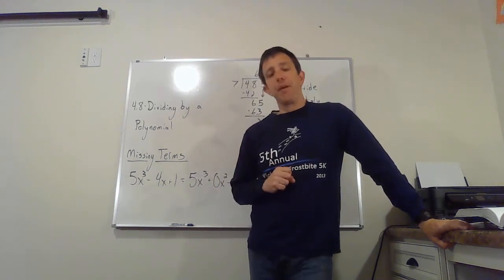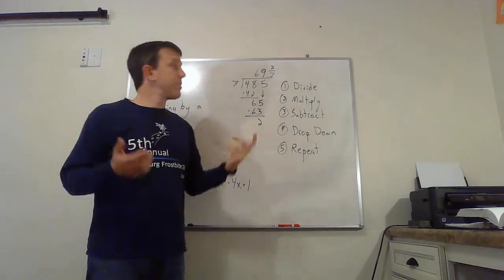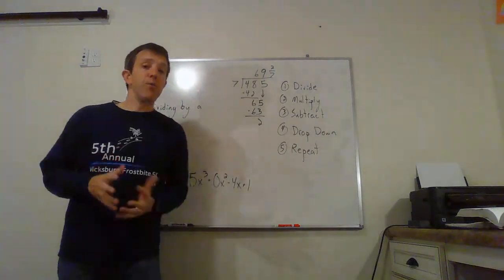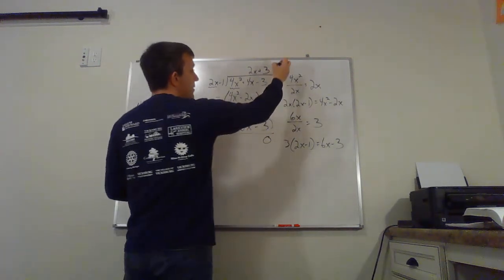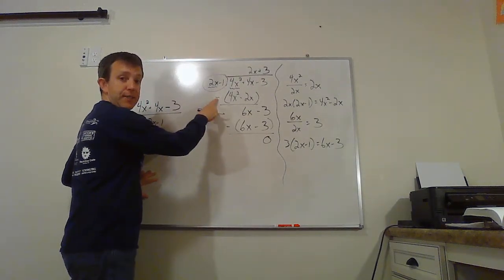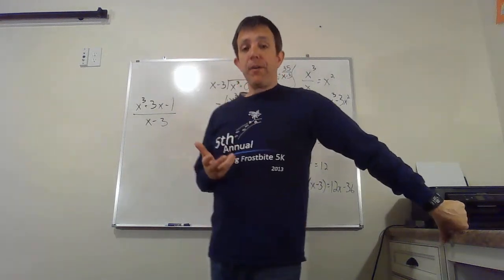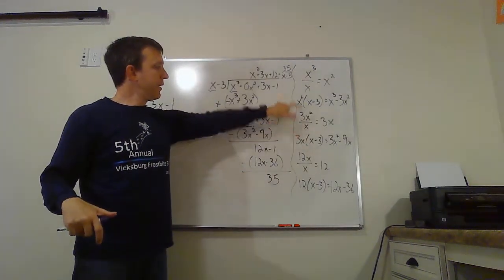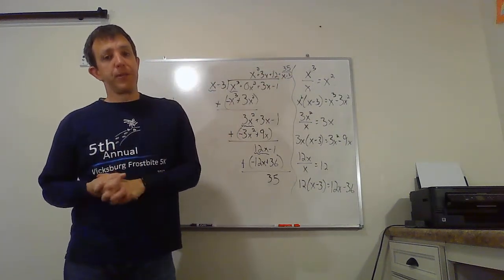Introductory Algebra 4.8 - Polynomial Long Division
Dividing a polynomial by a polynomial